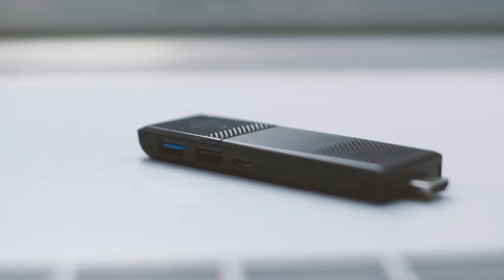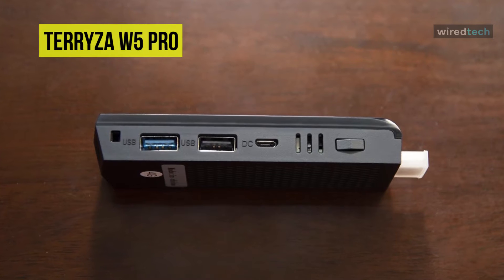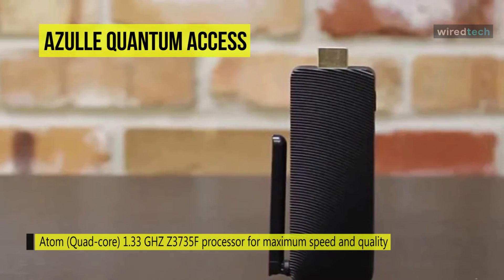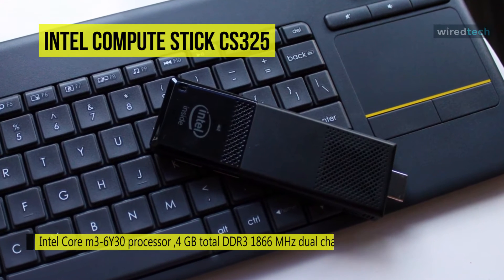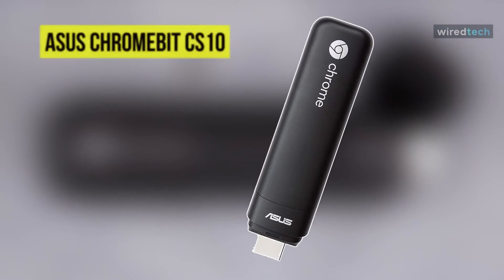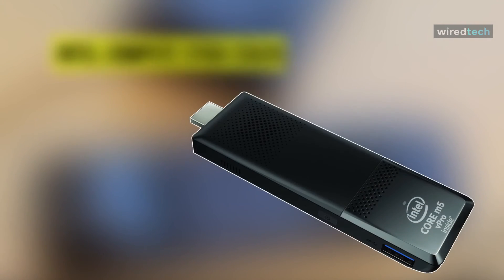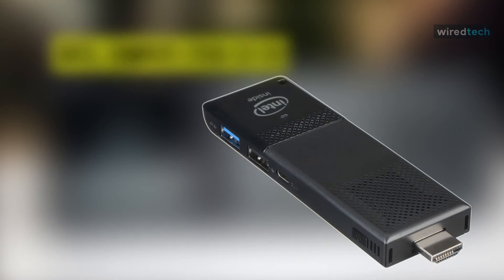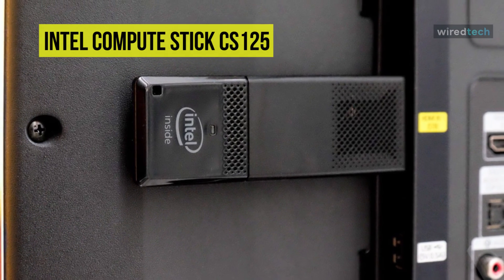The Best Mini PC Stick For 2021 [For Business Meetings & Portable Gaming]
Ola Amigo, We Have The Best Mini PC Stick Fit For You Here!
➟ Intel Compute Stick CS125
➟ Intel Compute Stick CS525
➟ ASUS Chromebit CS10
➟ Intel Compute Stick CS325
➟ Azulle Quantum Access
➟ Terryza W5 Pro

00:00 Intro
00:40 Terryza W5 Pro
01:34 Azulle Quantum Access
02:40 Intel Compute Stick CS325
03:54 ASUS Chromebit CS10
04:58 Intel Compute Stick CS525
06:01 Intel Compute Stick CS125